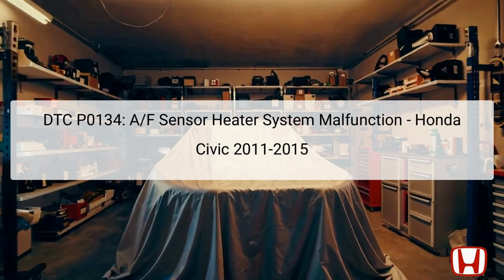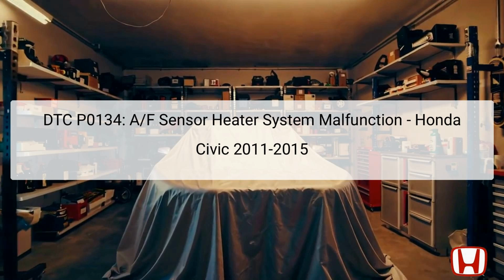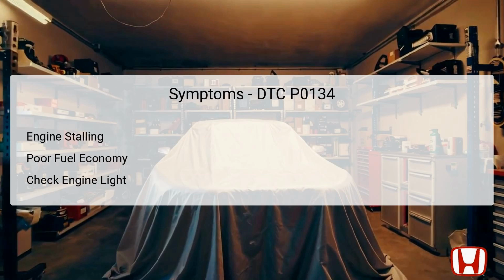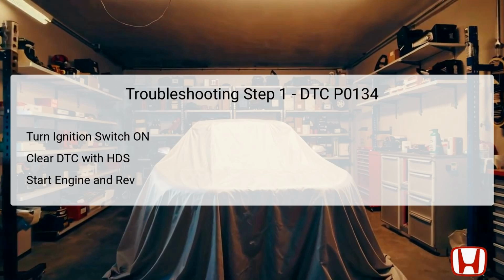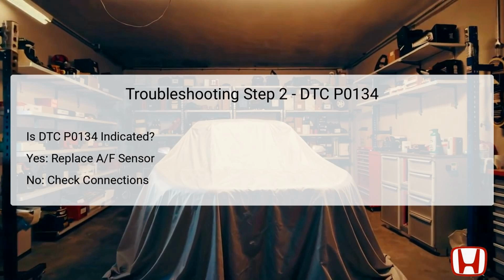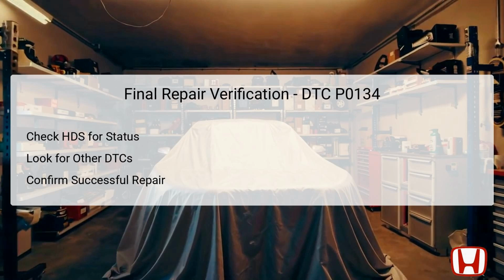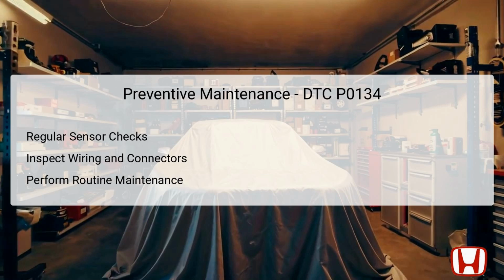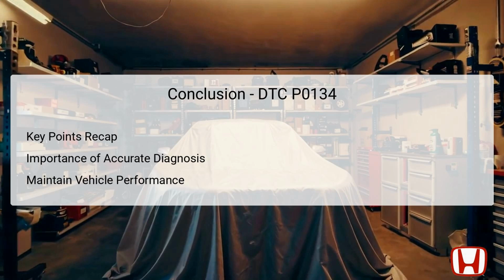DTC P0134: A/F Sensor Heater System Malfunction - Honda Civic 2011-2015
In this video, you'll learn about diagnosing DTC P0134, which indicates an Air/Fuel Sensor heater system malfunction in 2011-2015 Honda Civics. We'll cover symptoms, troubleshooting steps, and preventive maintenance to ensure optimal vehicle performance while addressing any issues related to the A/F sensor. Perfect for automotive enthusiasts and technicians looking to enhance their diagnostic skills! 🚗 Tools I Recommend for DIY Auto Diagnostics: